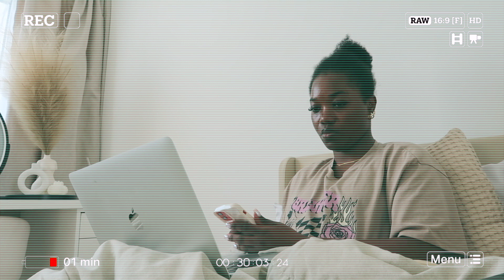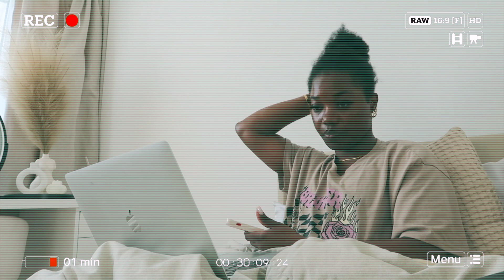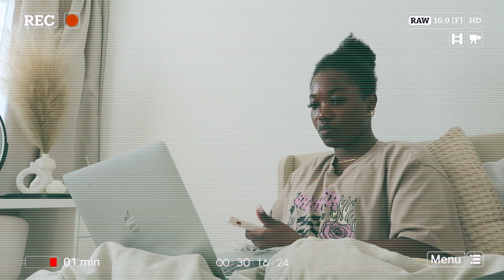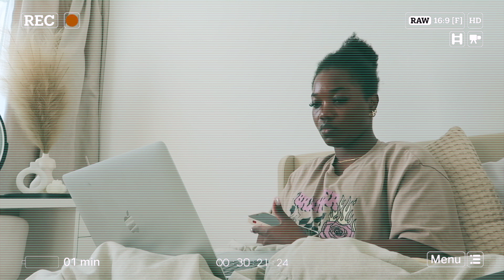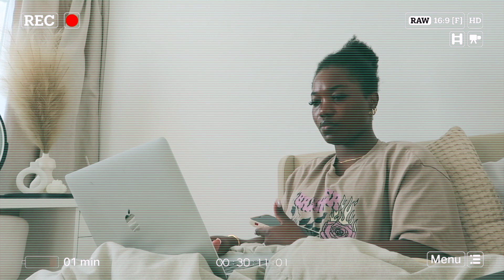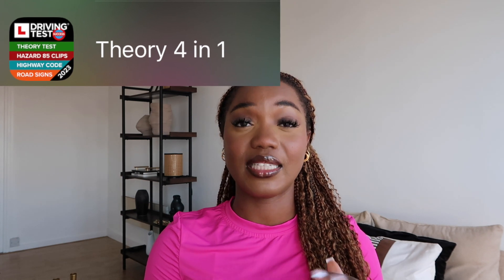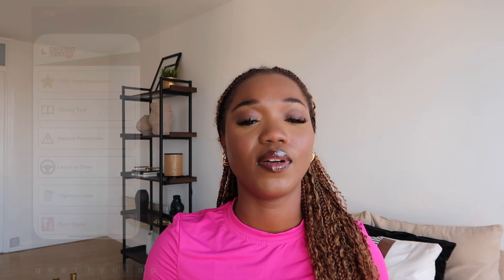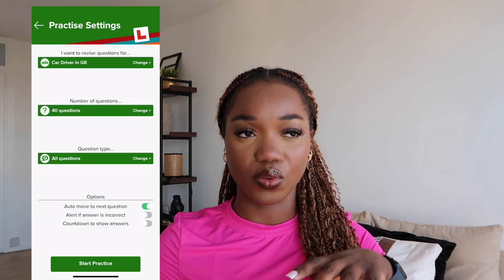HOW I PASSED MY CAR THEORY DRIVING TEST : I STUDIED FOR 4 HOURS ! !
In this video, I will be sharing with you how I passed my car theory test after revising for 4 hours !

Below are the links to the videos I used to help me revise in preparation for my test :)

You are not Alone. Please reach for help if you need it.  These are UK lines:
Samaritans UK Helpline: 116 123
CALM is the Campaign Against Living Miserably, for men aged 15 to 35.
SANE
Emotional support, information and guidance for people affected by mental illness, their families and carers.  SANEline: 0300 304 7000 (daily, 4.30pm to 10.30pm)
Textcare: comfort and care via text message, sent when the person needs it most:
And also you can find out details on mental health services in general on this